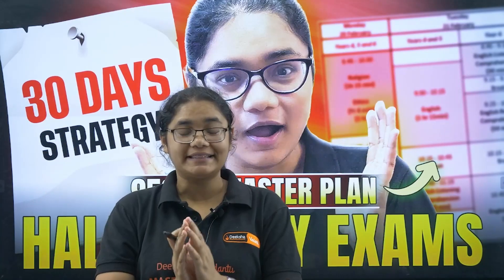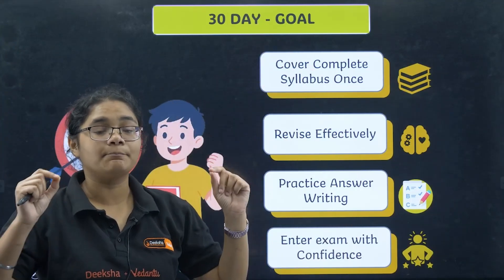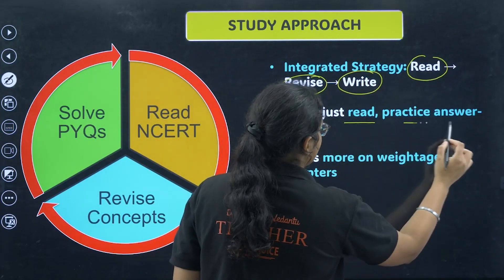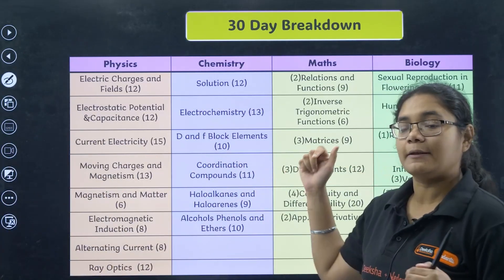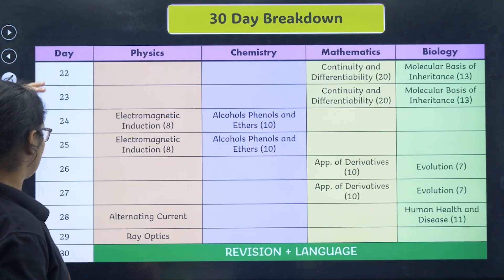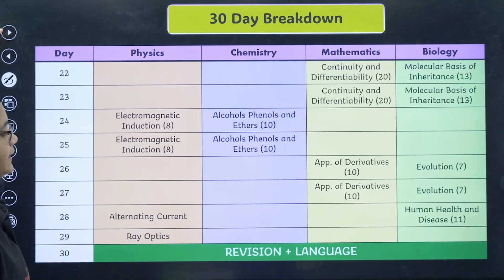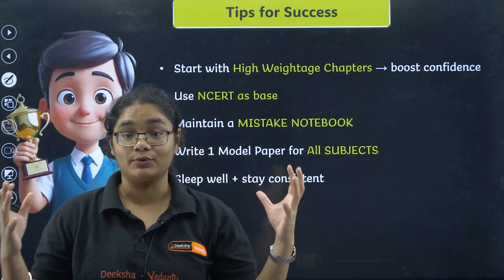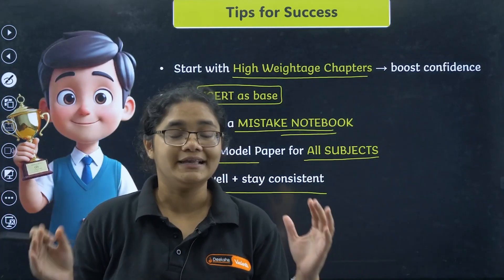🎯 30 Days to Crack PU2 Half Yearly | Full Syllabus Coverage + Best Strategy 🔥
🎯 PU2 Students — Half Yearly Exams are closer than you think! Don’t stress, we’ve got you covered.

In this video, we bring you the 30-Day Master Plan to complete your full syllabus and revise smartly before exams. 🚀

✅ Daily Study Schedule
✅ Subject-Wise Strategy (Physics, Chemistry, Math, Biology + Languages)
✅ Time Management Hacks for PU2 Half Yearly
✅ Smart Revision Techniques to score 95%+

Whether you are behind in syllabus or just need a structured plan, this video will give you the exact roadmap to crack your PU2 Half Yearly exams. 🔥

👉 Watch till the end and follow this plan to stay ahead of everyone.

🙋 Important Videos for KCET 2026 Exam:
📘 All About KCET 2026 – 🛣️ Roadmap, 📚 Study Plan, 📖 Books & 🔗 Resources: